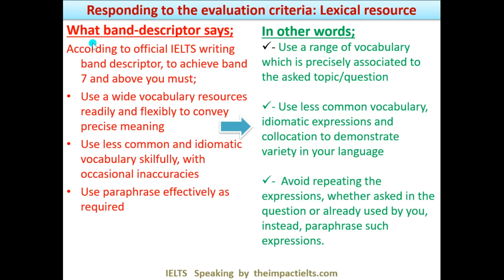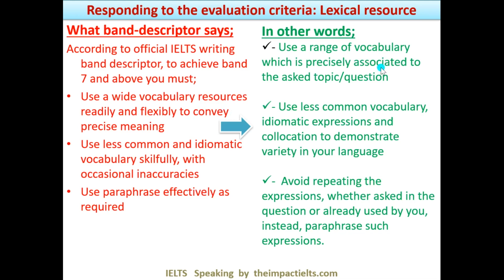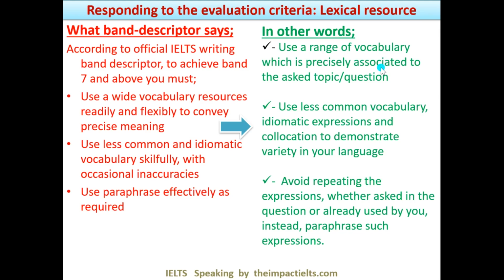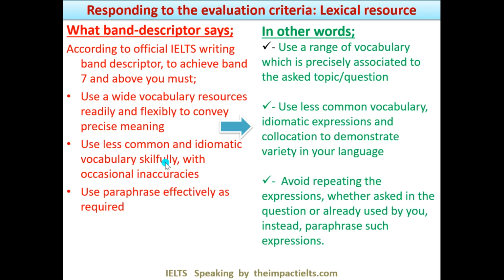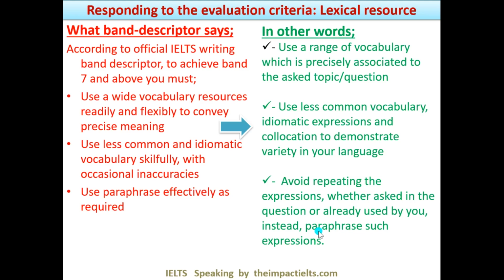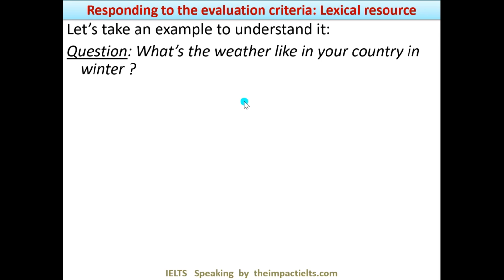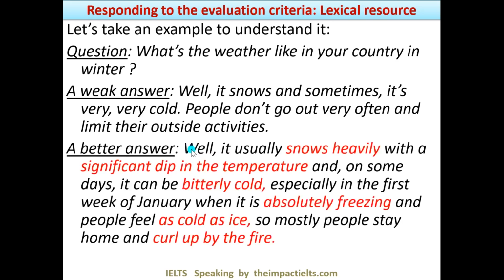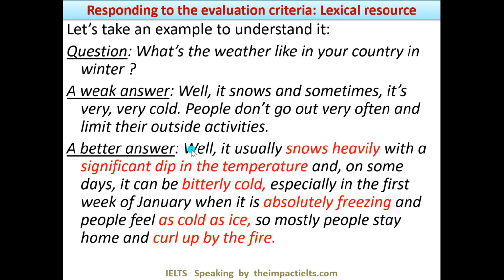How to get score in vocabulary part of IELTS Speaking? | The IMPACT IELTS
Hello everyone;
IELTS Speaking Tips and Tricks. How to get score in vocabulary part of IELTS Speaking? Criteria for Evaluation in IELTS Speaking - Part 2. Lexical Resource. Evaluation Criteria. IELTS Speaking Evaluation Criteria (2023)